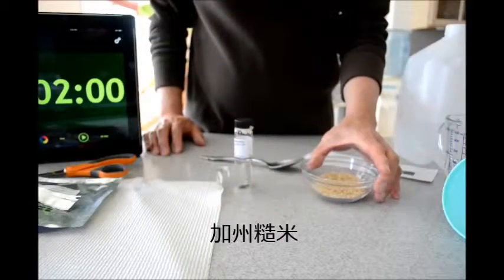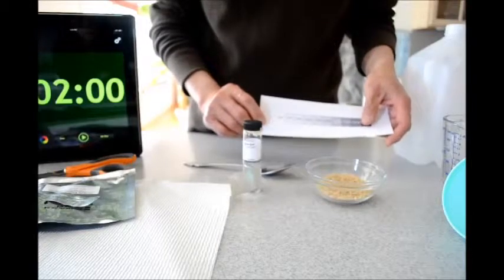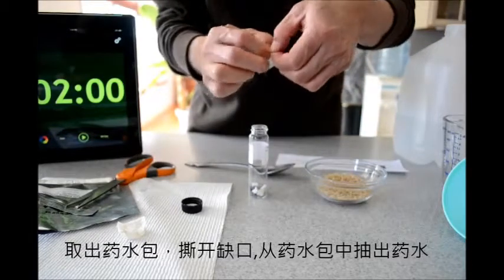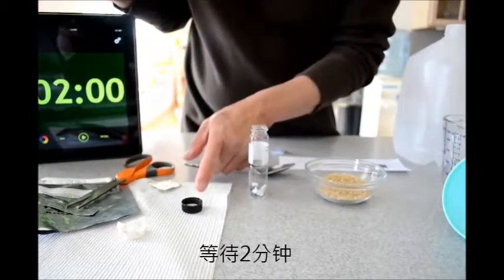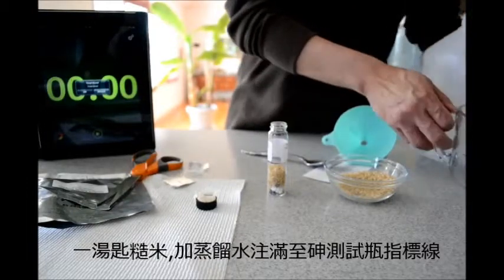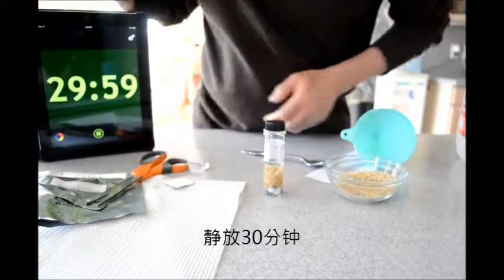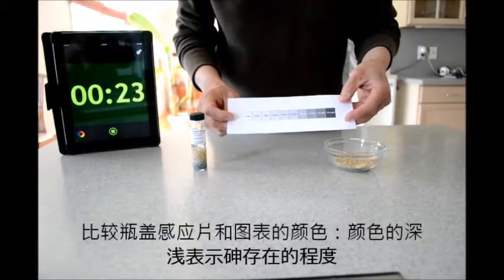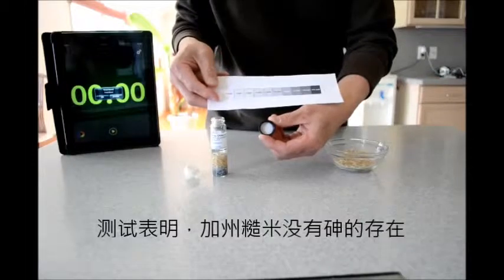糙米是否比白米有更多的砷？More Arsenic in Brown Rice or White ?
使用TestSafe砷测试瓶测试加州糙米